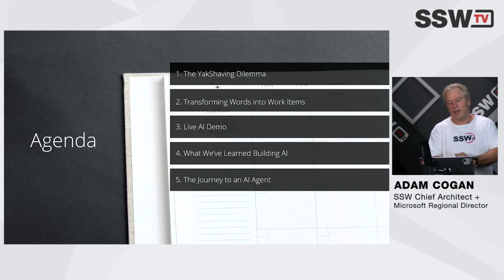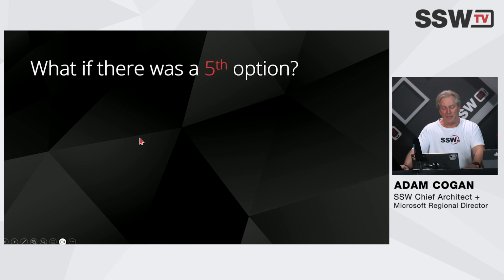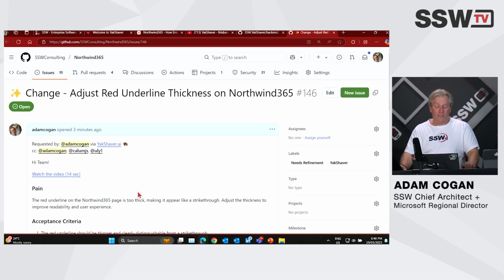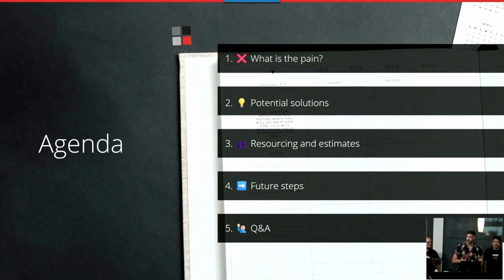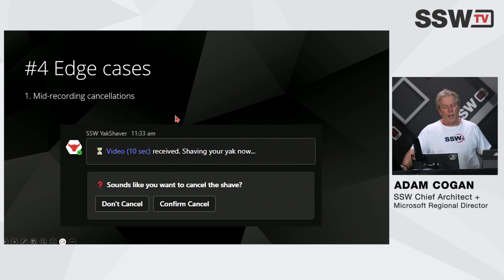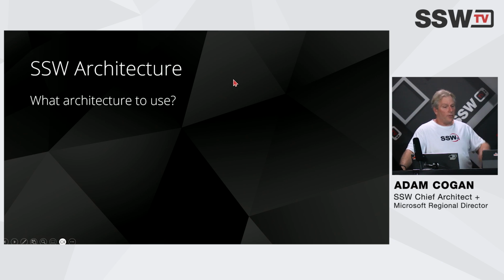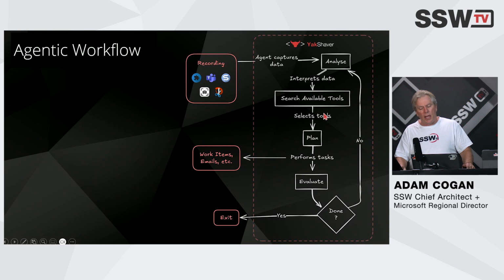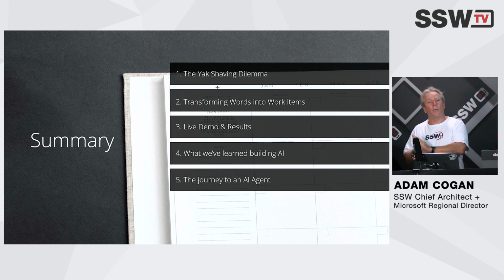Shaving the Yak with AI ➡️ Devs want specs, Product Owners want speed | Adam Cogan | User Group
Learn how AI can change the game in an important scenario. The age-old battle between Product Owners and Developers rages on: POs push for speed, while devs demand clarity. When specs are too vague, developers waste time making assumptions. When specs are too detailed, POs get bogged down in documentation.

00:00 | The YakShaving Dilemma
02:50 | Transforming Words into work items
10:52 | Live AI Demo
29:30 | What we've learned building AI
49:58 | The journey to an AI agent

The result? Context switching, frustration, and a backlog filled with half-baked work items. In this talk, Adam Cogan will show how AI powered tools like YakShaver (for GitHub and Azure DevOps) and recently Loom (for Jira) can act as the ultimate peacemaker.

These tools capture discussions, structuring work items, and ensuring that every backlog item is ready… and assigned to the right backlog—all automatically.

Learn the lessons from deploying AI to solve one of the most persistent struggles in software development. This talk will show you how AI brings balance to your team.
Bonus: See how a solution can be:

better with Microsoft Teams to capture audio + video, and leverage Whisper for transcription, all glued together with GPT-4o to generate structured content.
have a decision-tree architecture with Semantic Kernel orchestration to enable seamless integration with Azure DevOps, GitHub, and more.

👋 Get in touch:
Adam Cogan – SSW Chief Architect

V1 - Bahjat